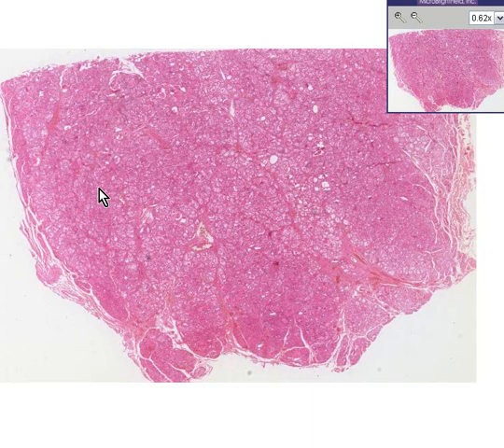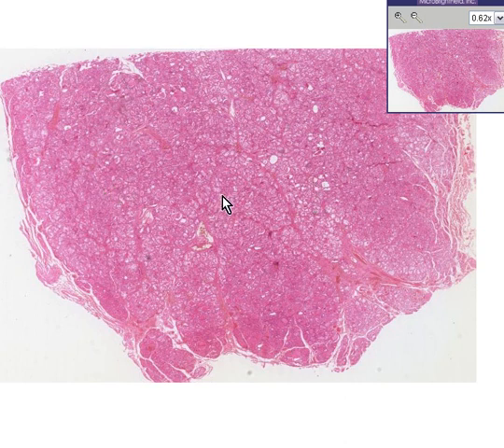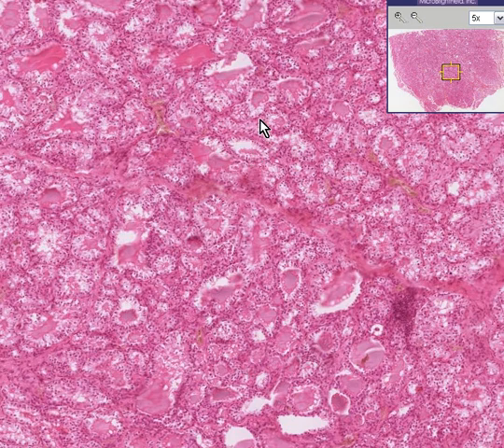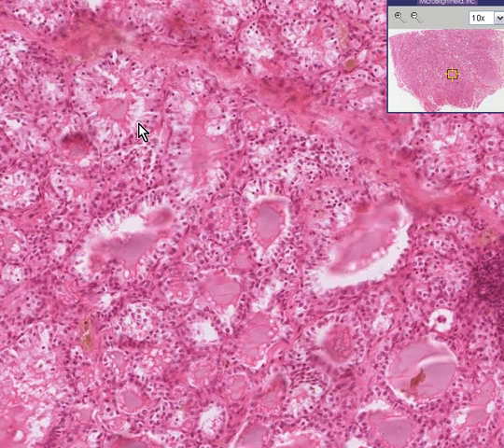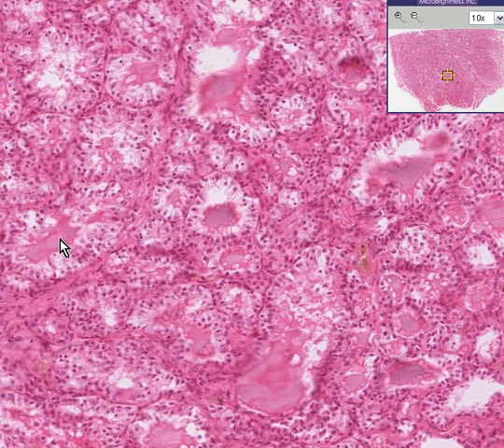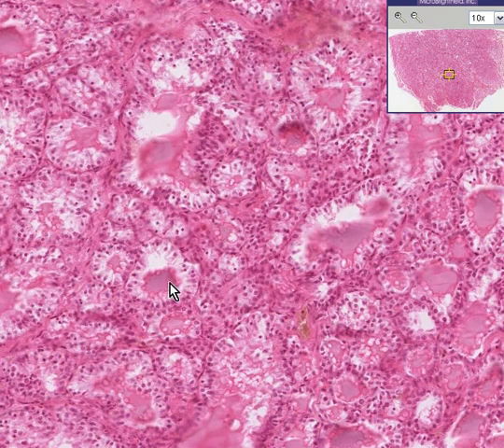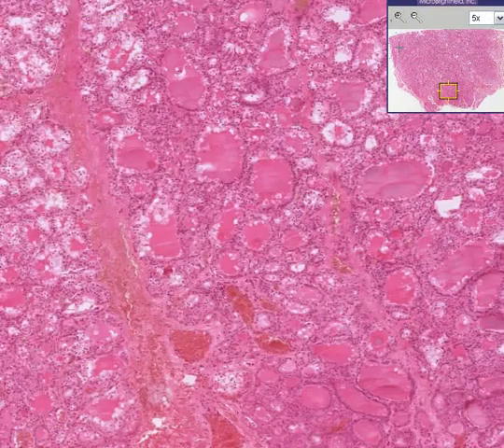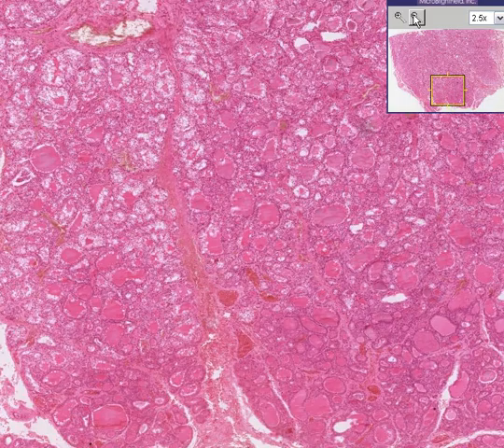Histopathology Thyroid--Graves Disease